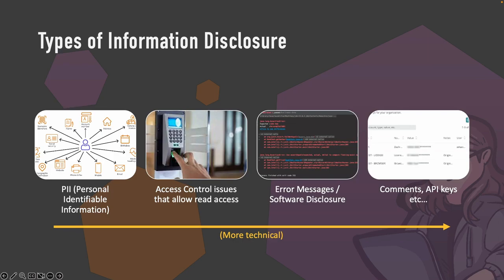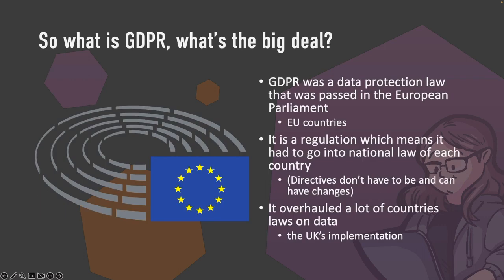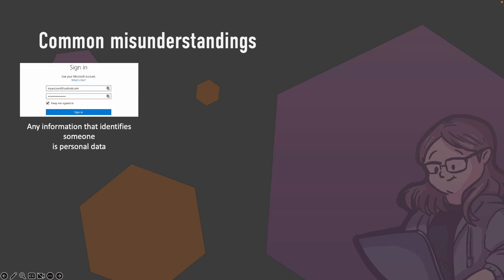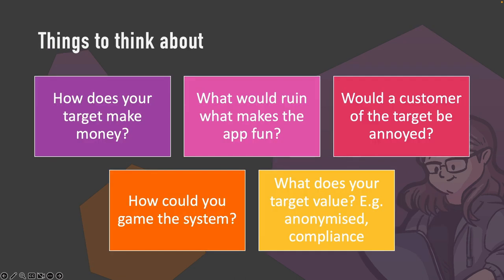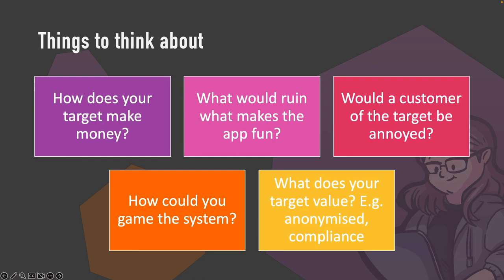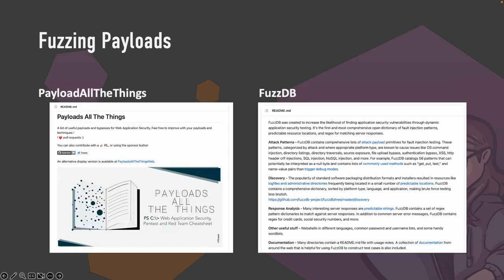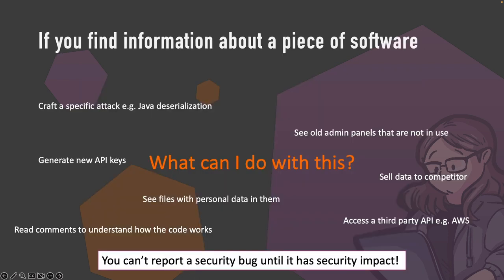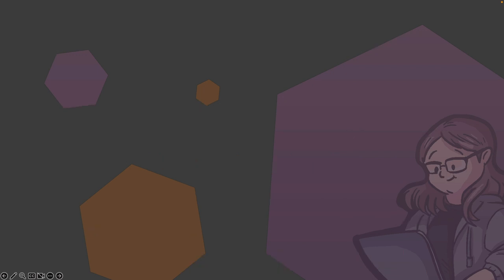Bug Crowd Basics Information Disclosure "Bug Bounty"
How to Hack: A Step by Step Journey
One of the more interesting bugs because they're so varied in their technicality. Keep watching to learn all the different ways you can find this bug!

Source : BUGCROWD